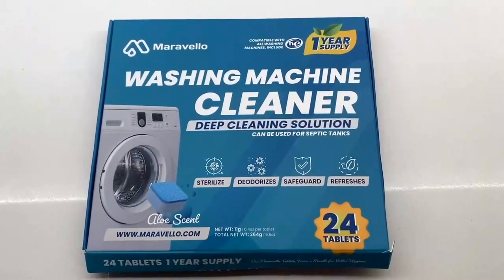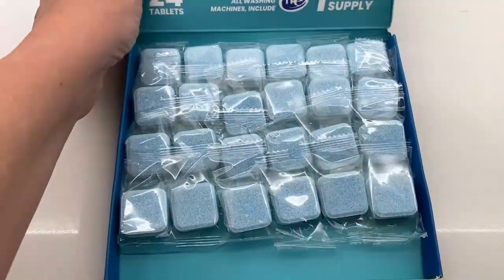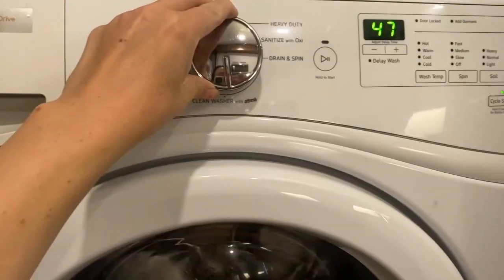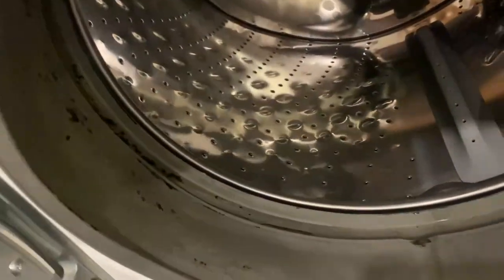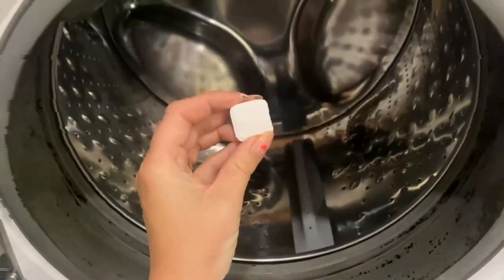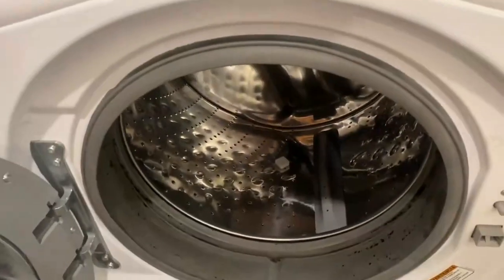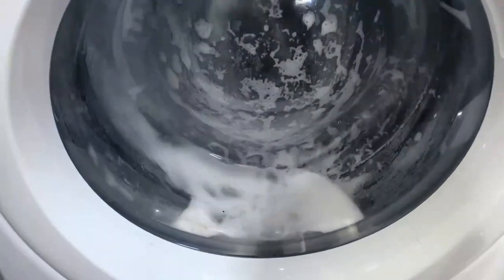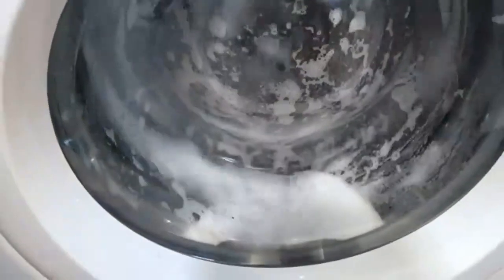Eco-friendly Washing Machine Cleaner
Maravello Washing Machine Cleaner Descaler, Highly Efficient Septic Safe Deodorizer, Natural Formula Washer Cleaner Tablets For HE Front Loader And Top Load, More Than 12 Month Supply (Lemon, 28 Tablets)

About this item:

24PCS WASHER TABLETS: Enjoy a year-long supply of washing machine cleaner tablets with just one purchase. Extra 4 pieces are provided as gifts so your cleaning plan will not be affected.

POWERFUL DECONTAMINATION: Removal of odors, scale, and residue with this front load washer cleaner that is blended with high-efficiency active oxygen and biological enzyme components leaving your machine sparkling clean.

AS EASY AS 123: This laundry machine cleaner is easy to use and quickly removes dirt and grime in just one cycle with no extra effort. Empty the washing machine, add 2 washer tablet cleaners, sit back and relax. The unique foaming effect will do the work for you - convenient and simple.

UNIVERSALLY COMPATIBLE WITH ALL BRANDS: All machines including GE, LG, Samsung, and more! It is a washing machine cleaner top load and front load. Make sure to get rid of tough odors and buildup with our washer tablet cleaners.

90-DAY MONEY-BACK: 90-day money-back guarantee on all our washing machine cleaner tablets! We have an all-day after-sales service if you encounter problems with our product.